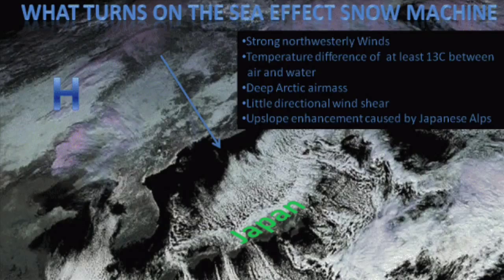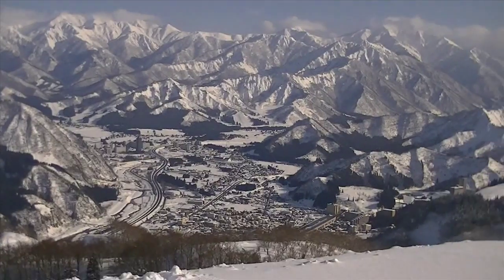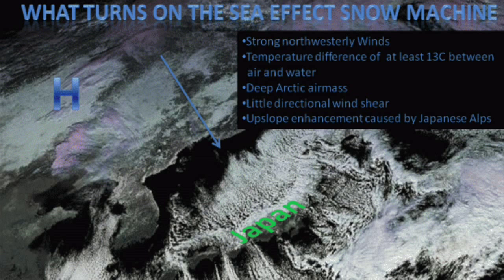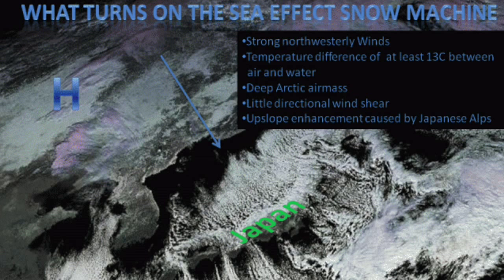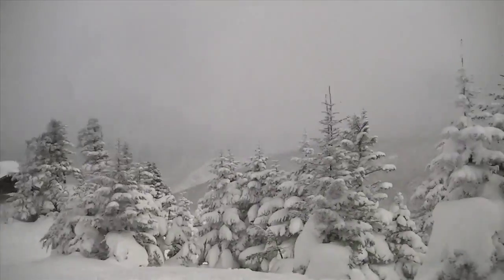Sea Effect Snow Westpacwx 101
Japan has some of the heaviest and most intense snowfall on earth. In this episode of westpacwx 101 we look at what exactly causes it.